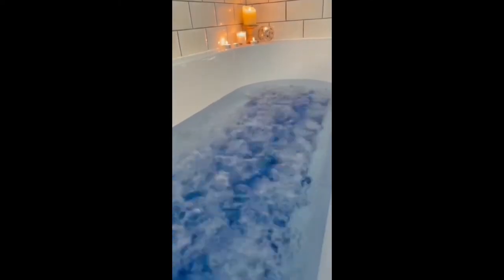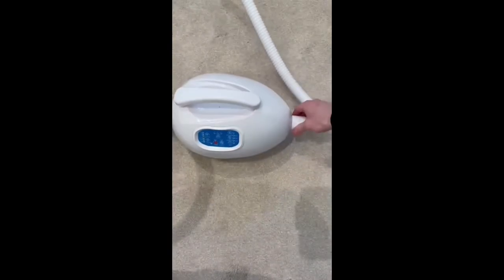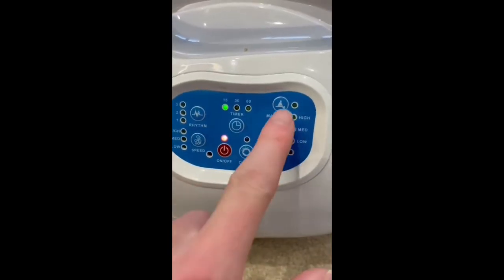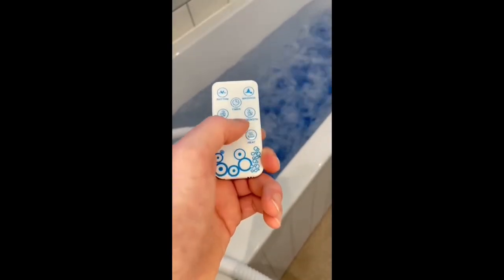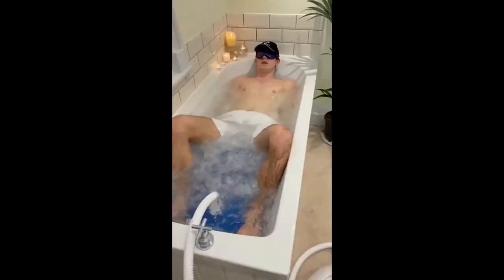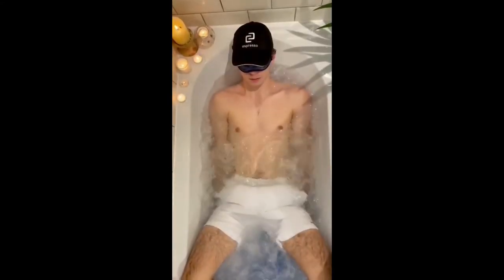Turn your bath into a Jacuzzi | Best Electric Bathtub Bubble Massage Mat | Best Bath Spas at Home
Best Electric Bathtub Bubble Massage Mat in Amazon